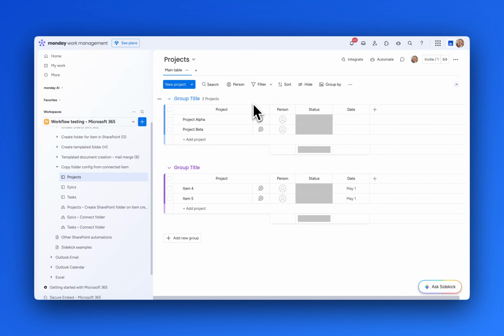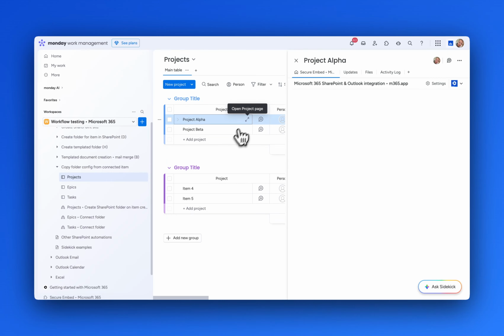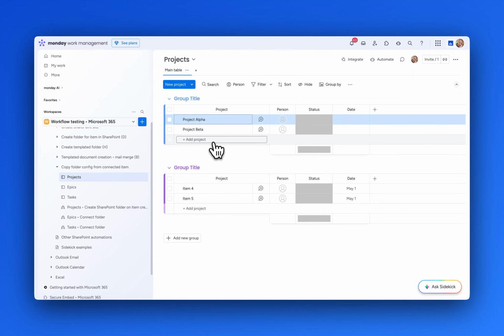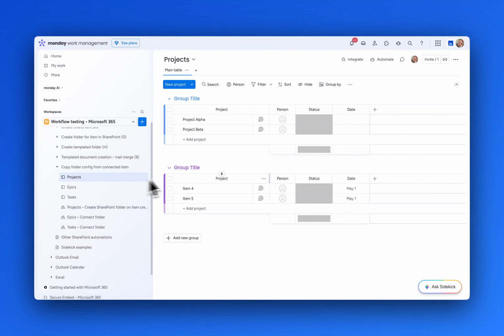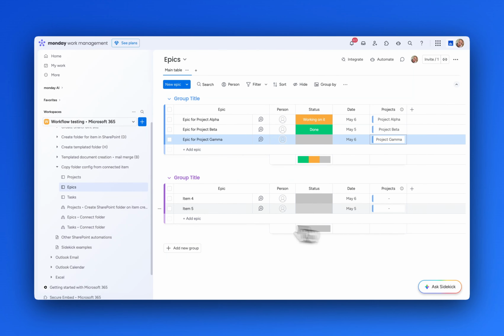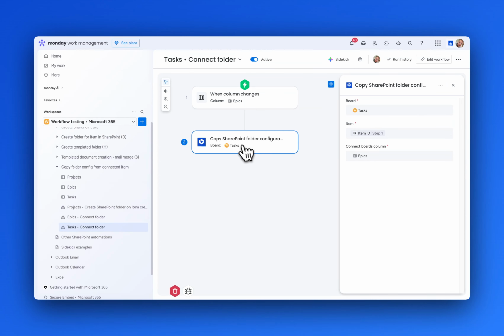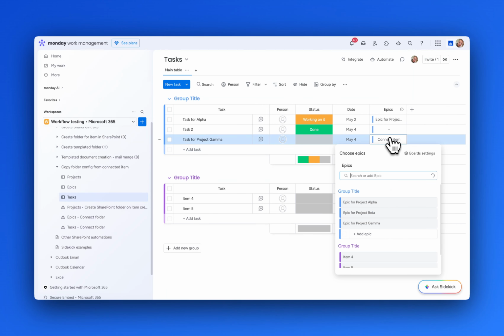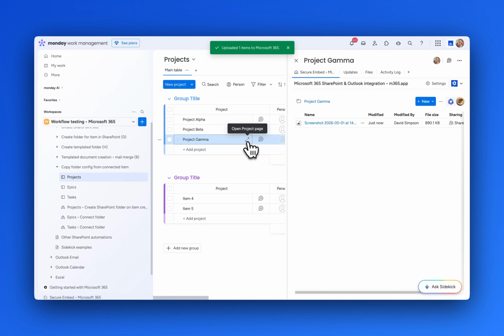Copy SharePoint folder settings from a linked monday.com item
This automation block allows you to copy the SharePoint folder configuration from an item on a connected board.